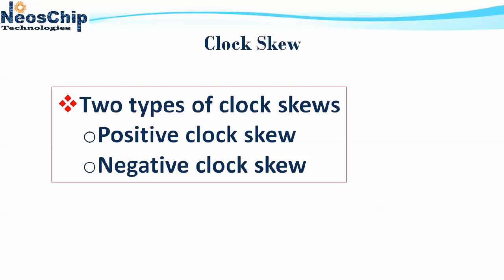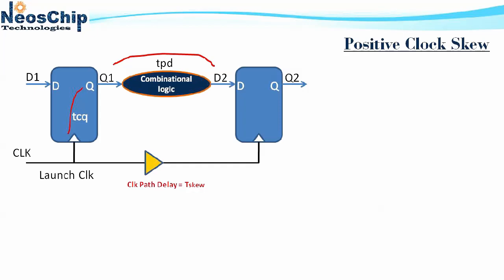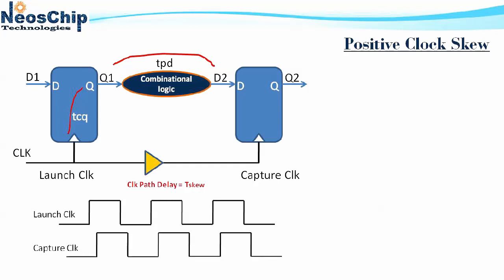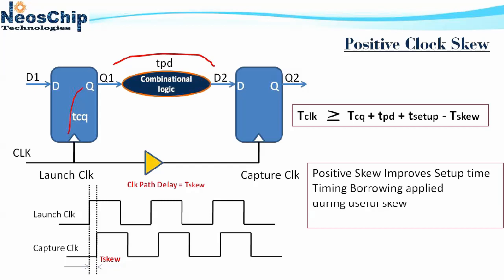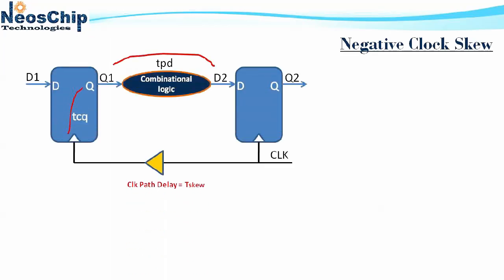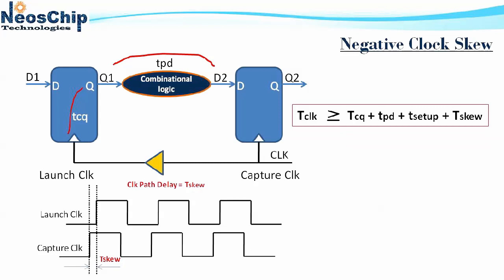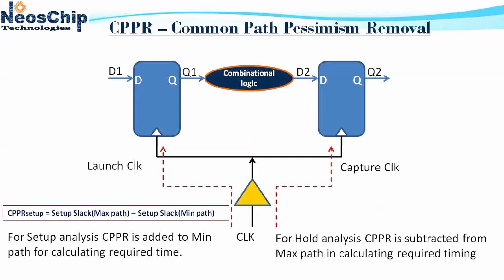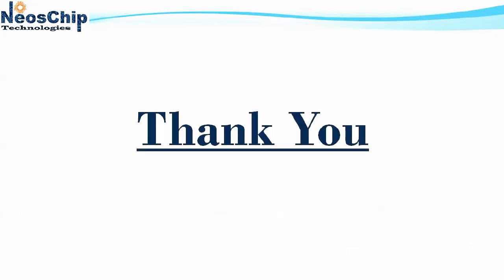VLSI Static Timing Analysis Training | Lecture on Clock Skew, CRPR & CPPR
This video lecture gives very detailed explanation about Static Timing Analysis, In this lecture detailed description is given on Clock Skew in clock routing, CRPR & CPPR. How to do timing analysis with good examples. Please watch complete video to get clear idea on STA.
This Video lecture is provided by Neoschip Technologies to bring awareness and improve skills of aspiring electronics students who want to make career in VLSI profession.